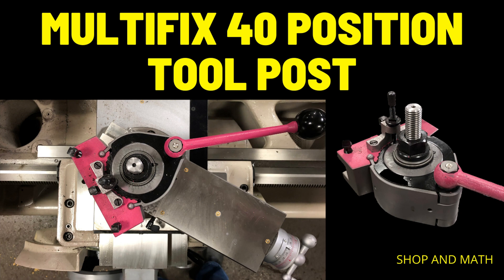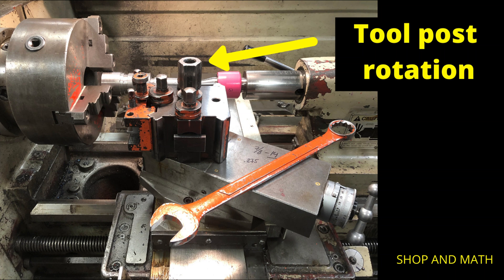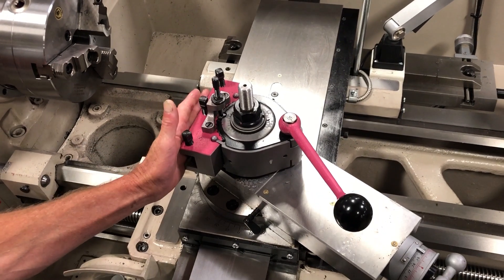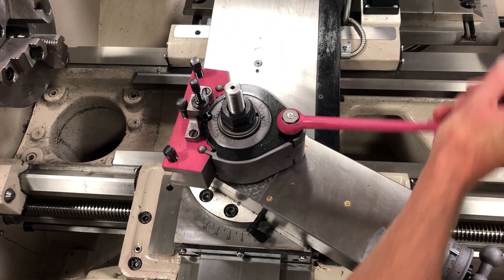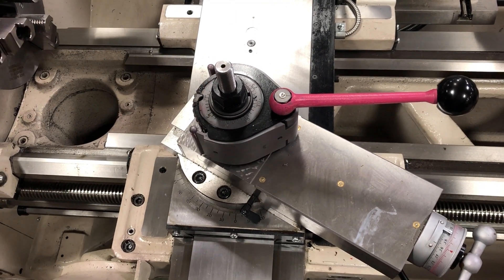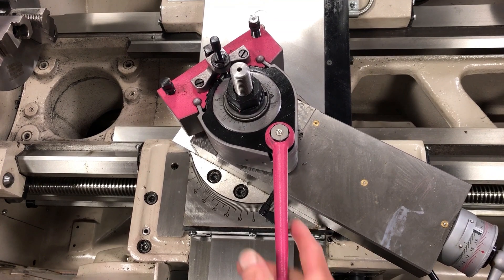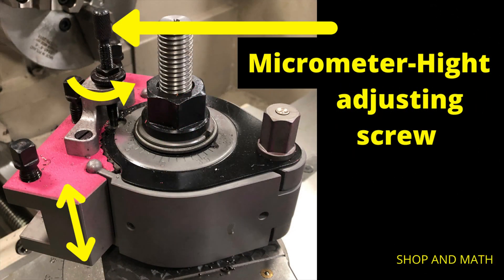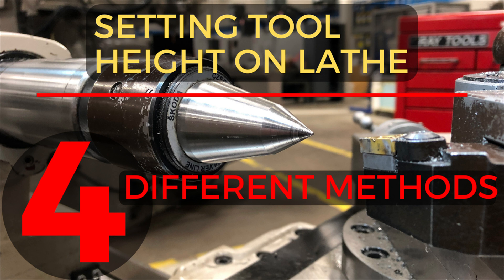Multifix Tool Post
Multi fix Tool Post
In this video we demonstrate the preferred method to align the tool post to the part

40 POSITION QUICK CHANGE TOOL POST

ray gallant